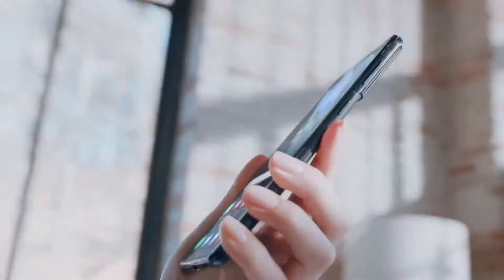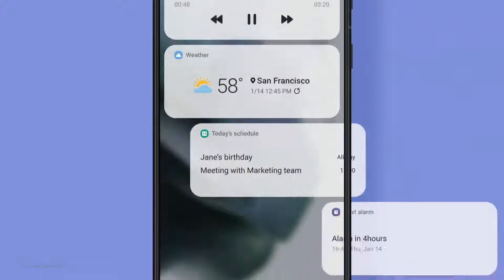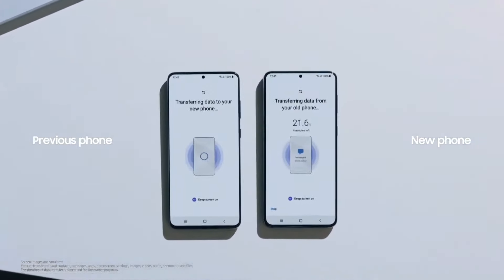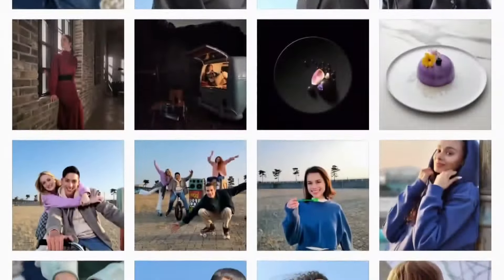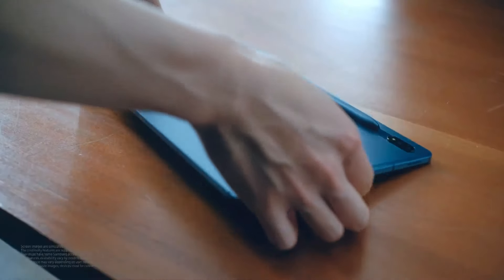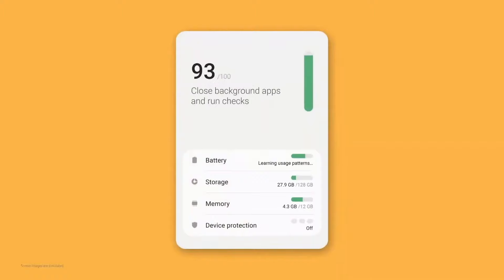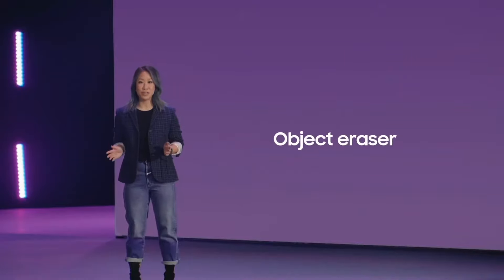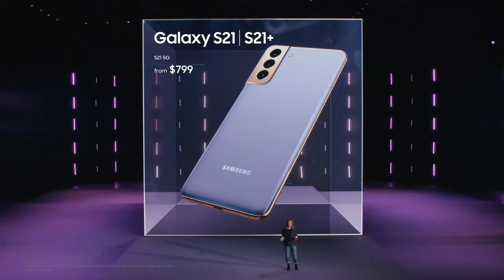Samsung's One UI 3, the latest interface for S21 (with demo)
At Samung's January 2021 Unpacked event, the company reveals One UI 3, an all-new user interface for the S21 line of phones.